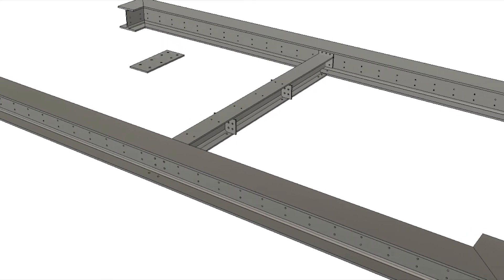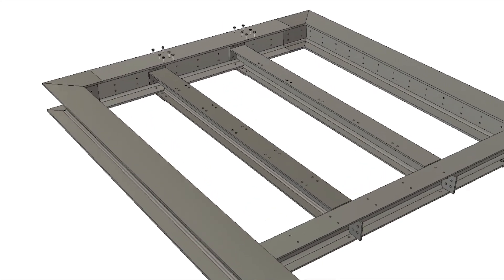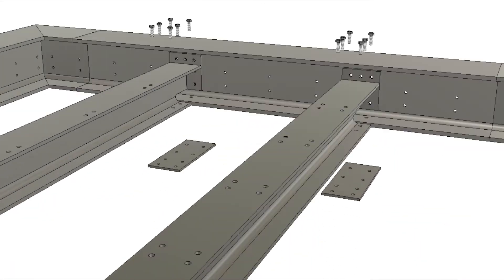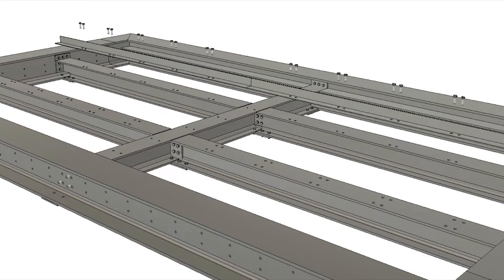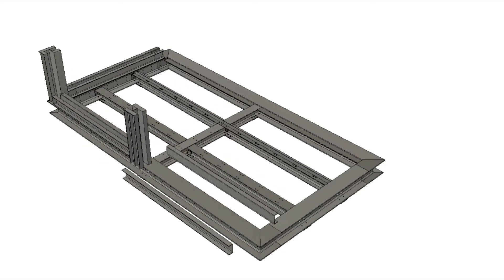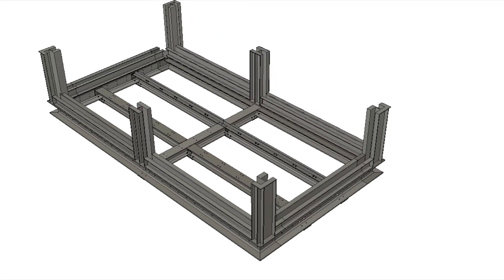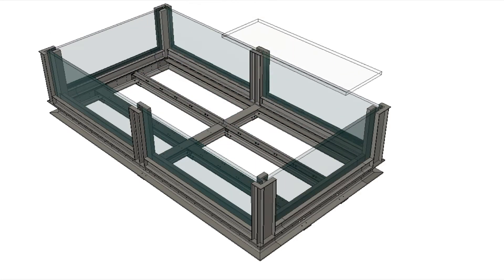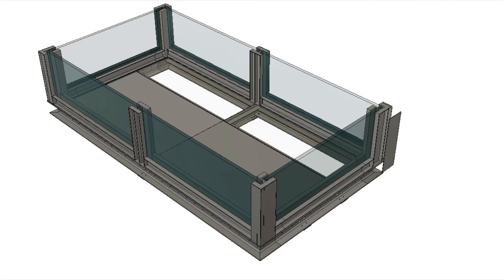Prefabricated swimming pool with acrylic windows, located on the slope.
The presented conceptual design of a swimming pool on a slope, was created for an unusual implementation.

The client plans to build a pool, partly supported by the top of the slope, in the other part seated on reinforced concrete legs.

The mountainous terrain does not allow transporting the finished pool, and the whole area is also densely covered with trees.

We designed the pool in a steel frame with acrylic windows.

The steel structure itself is for prefabrication in the workshop and assembled in parts on site.

This allows on-site assembly on a Lego-like basis.

The video shows the individual components of the pool as it is assembled.

Once the steel is completed, the individual acrylic panels are glued in place.

 They form the partially glazed bottom, as well as the sides of the pool.

Through the top panels, the water overflows, creating an "invisible edge."

This design is unique in that it allows pools to be realized in hard-to-reach places.

At the same time, it is a reasonable cost proposal.

An important advantage is the quick and relatively easy installation.

The entire implementation can be done within three weeks on any site.